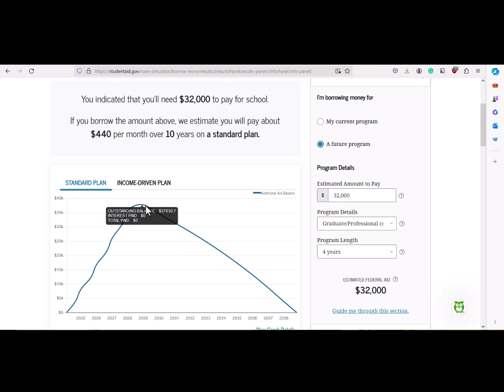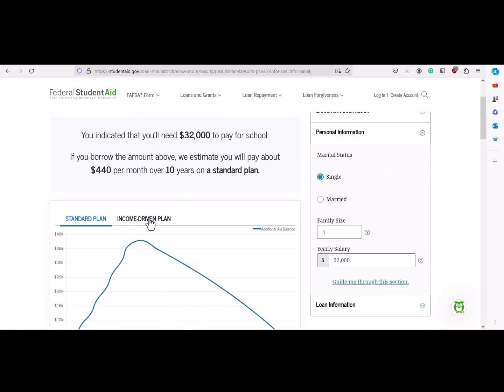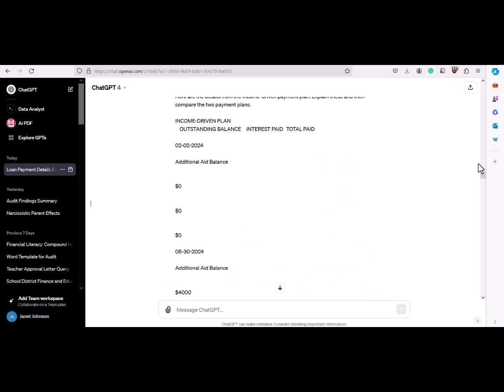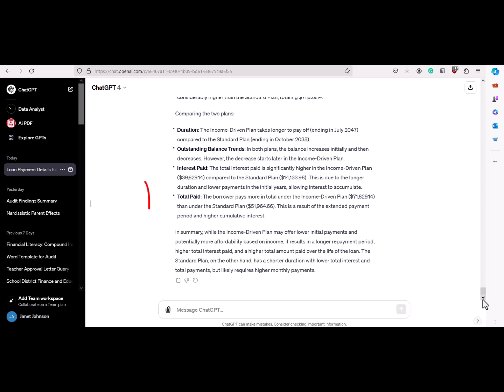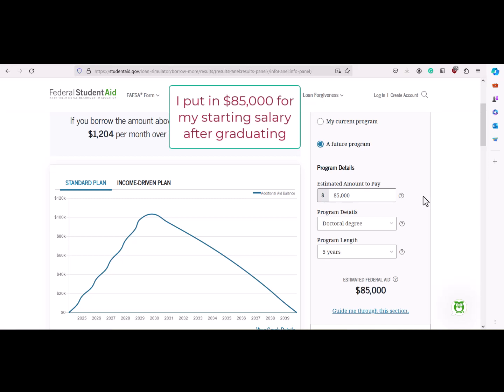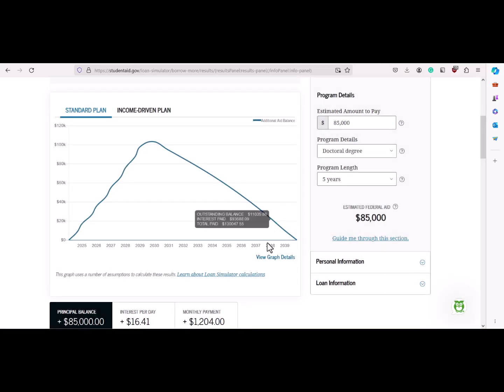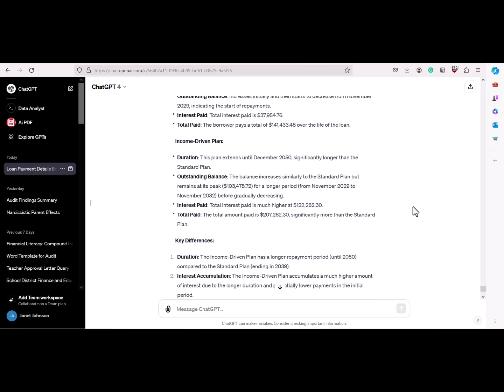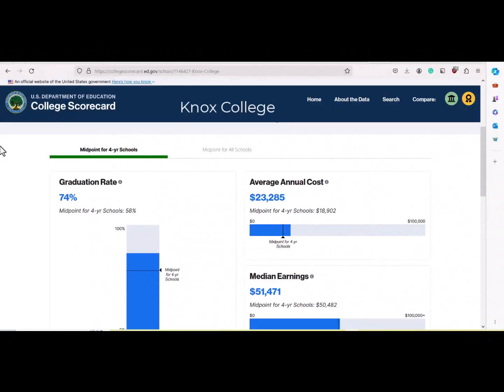Financial Literacy: What Will My Student Loan Cost?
This video explains how to get information to make informed decisions about student loans.